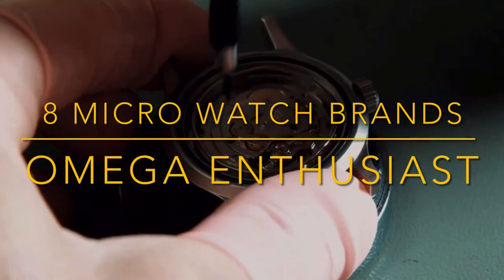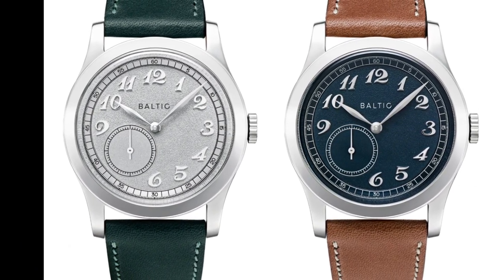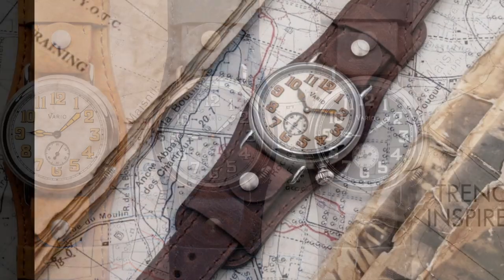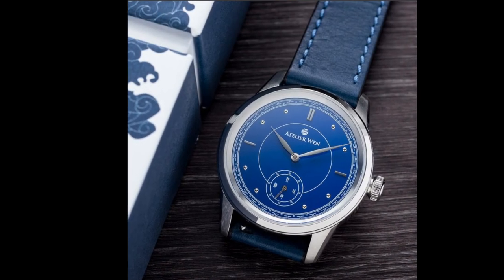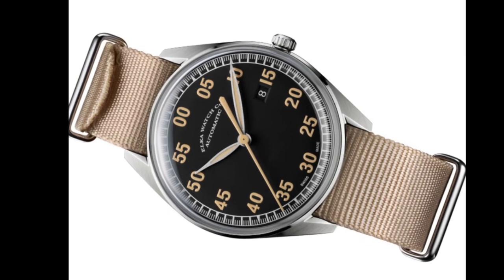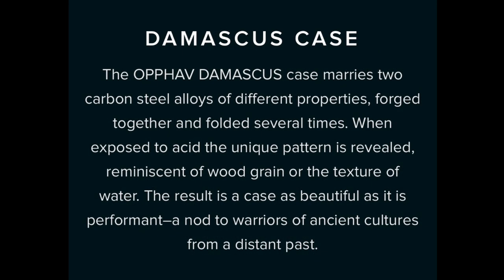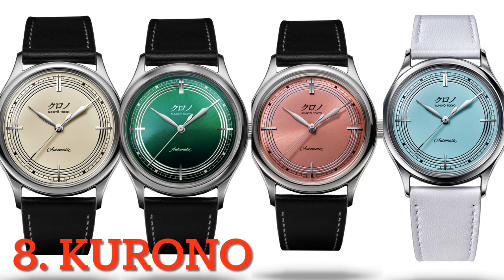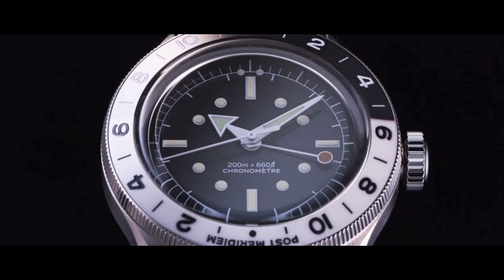2023 Recommended Micro Watch Brands ~ Affordable Mechanical & Automatic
2023 is around the corner, and maybe you're planning to start the new year with a brand-new watch to wear. After several days of looking into all the possible micro brands out there, I have selected 8 of my favourite and will explain why I chose them. Since I do not have these watches in hand, I can only speculate on them using my years of knowledge in collecting and repairing watches and the detailed specs on their sites. As usual, I am only interested in looking into each brand's mechanical models and avoiding all their quartz or battery-operated pieces.

--- Video Content

00:00 - intro
01:12 - Baltic
02:26 - Vario
03:30 - Atelier Wen
04:26 - Elka
05:17 - Serica
06:09 - Straum
07:05 - Peren
07:50 - Kurono

I hope you'll enjoy this episode as I continue to produce more of this kind of video.

AND MOST IMPORTANTLY,  FOR YOUR SUPPORT, PLEASE CLICK ON THAT "LIKE" (THUMBS UP) BUTTON.  These videos take many hours to create, and the likes I receive will motivate me to produce more educational videos for everyone to watch!